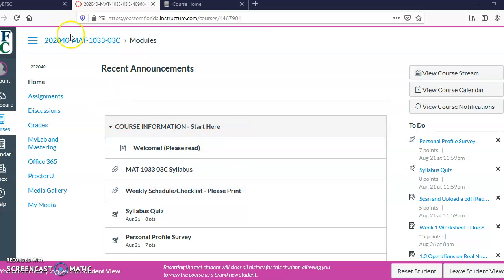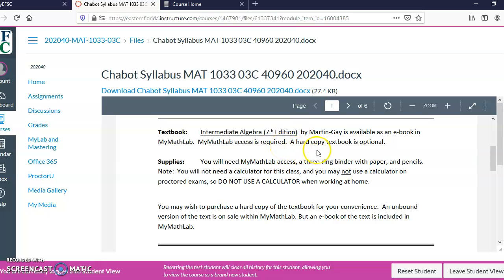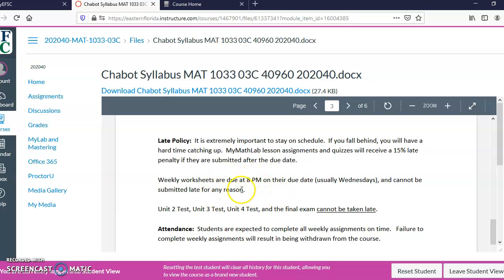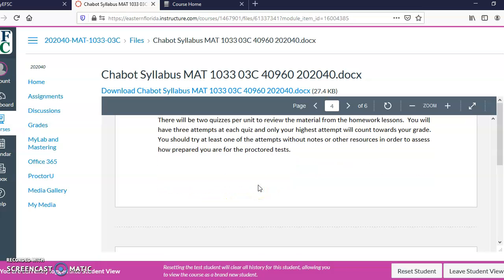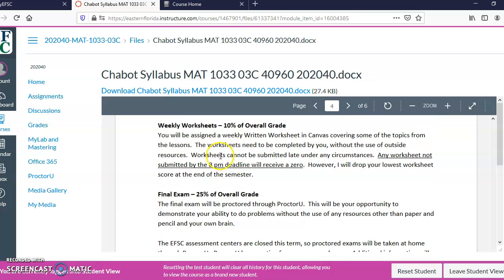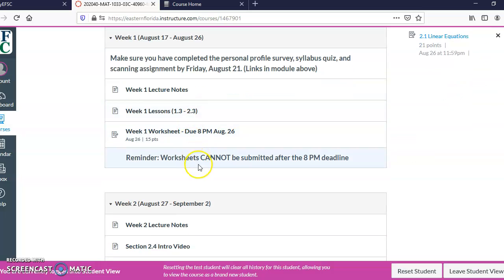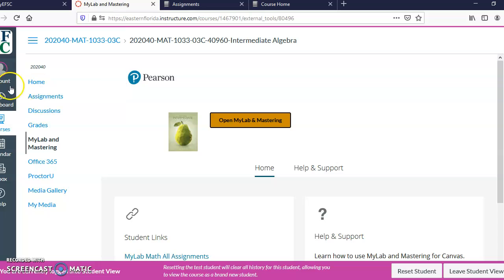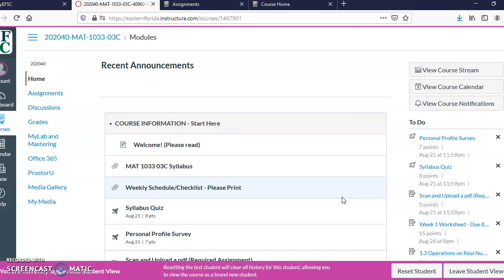MAT 1033 Introduction